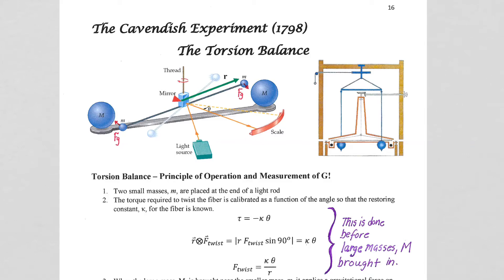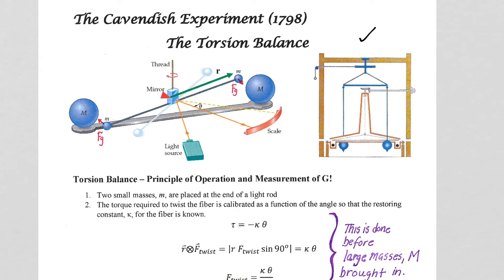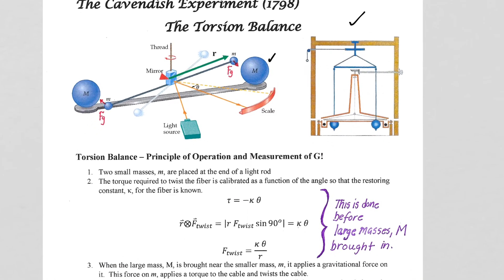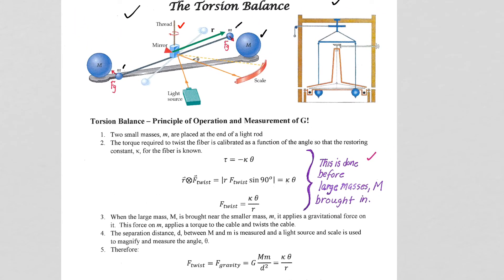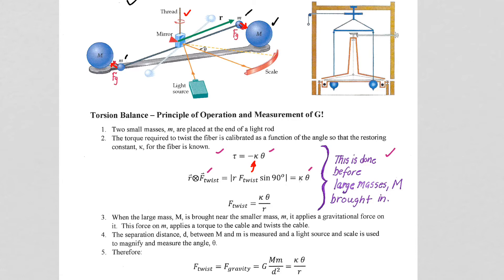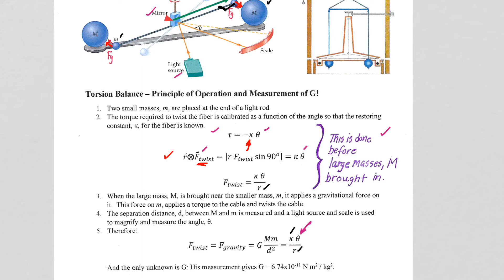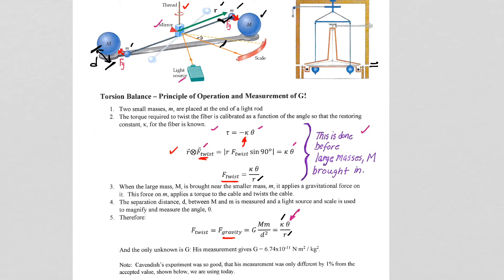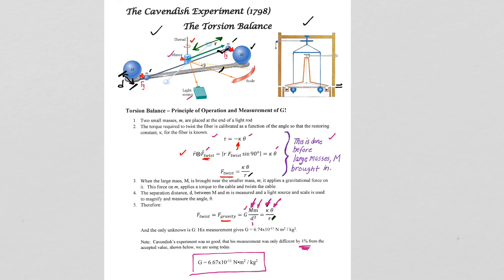Ch15 N12 The Cavendish Experiment